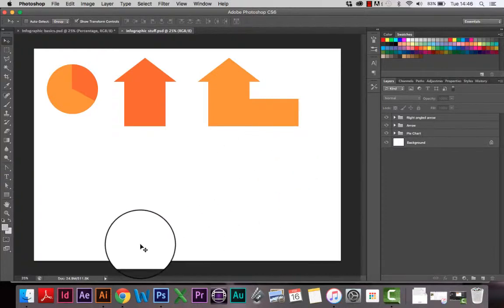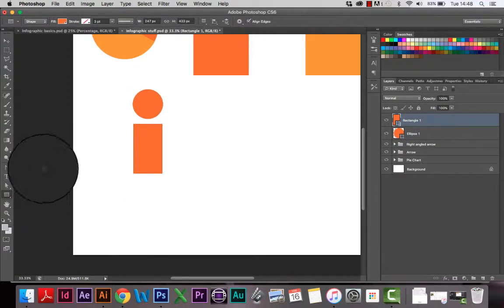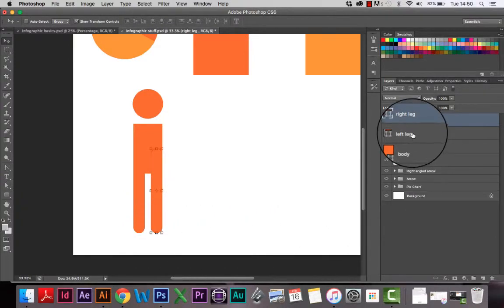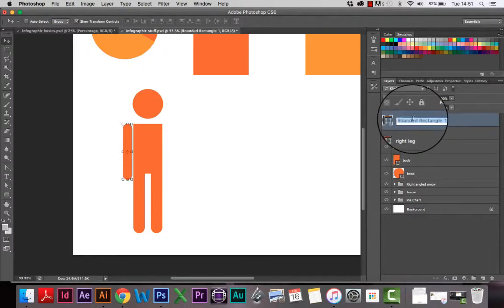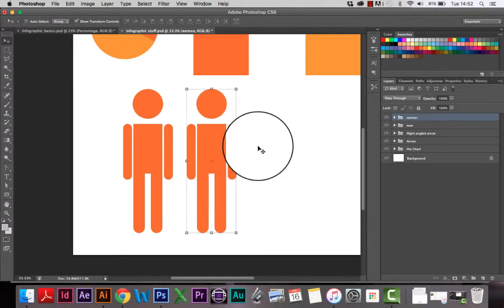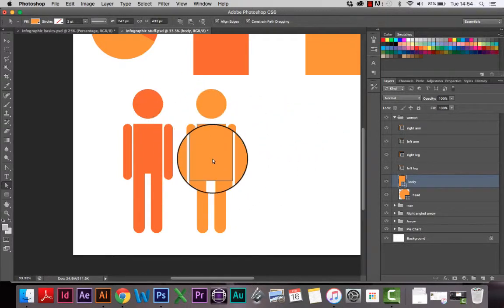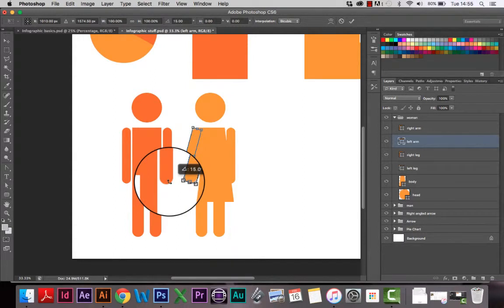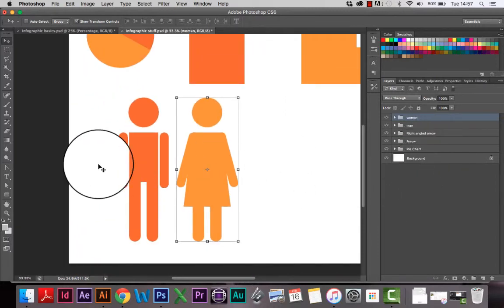INFOGRAPHIC TUTORIAL PART 3 - How to draw people in Photoshop